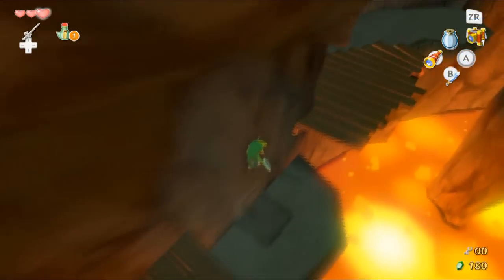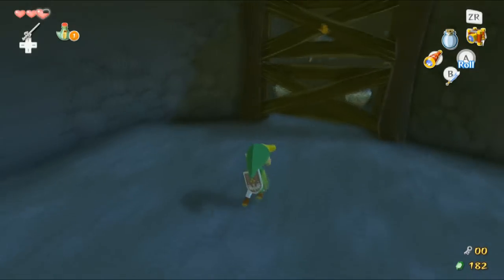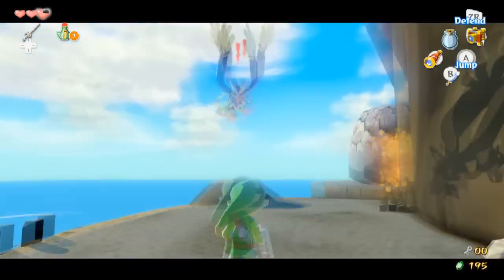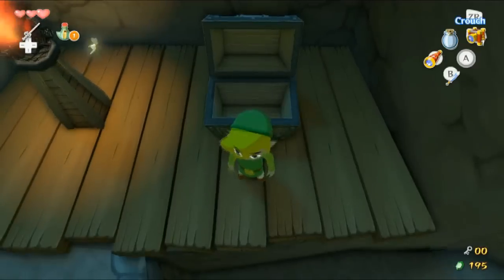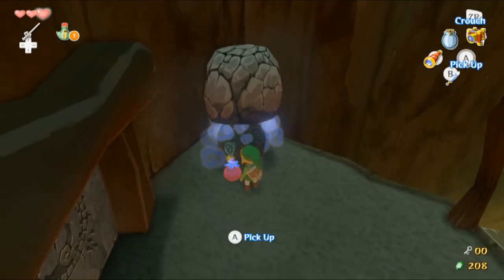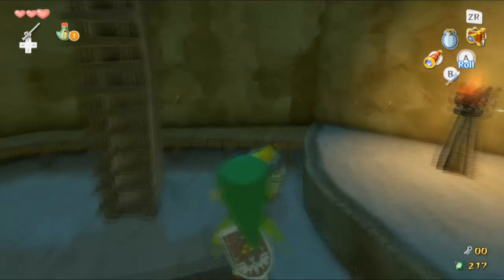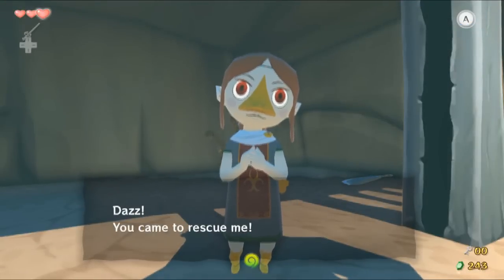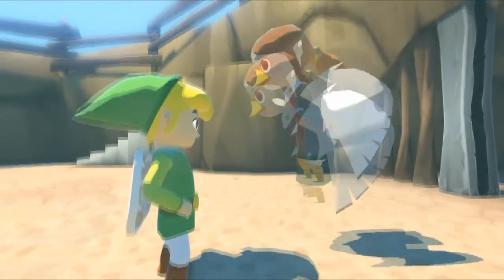The Wind Waker HD - Episode 9 - Mini-Boss Time!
Lava! Lava everywhere!